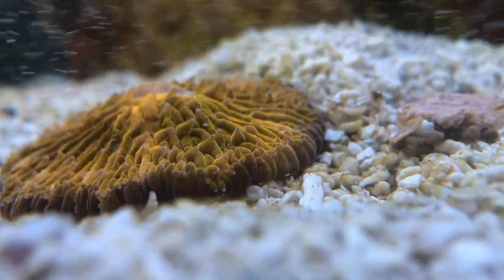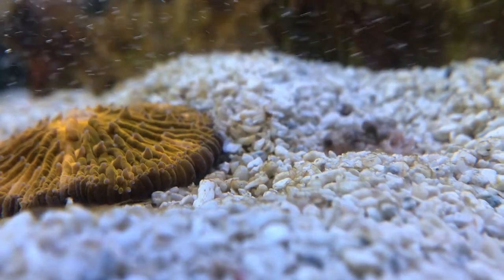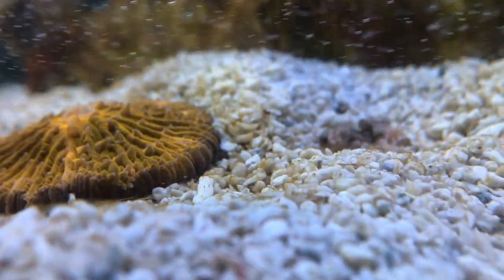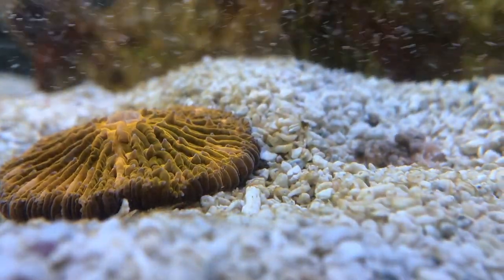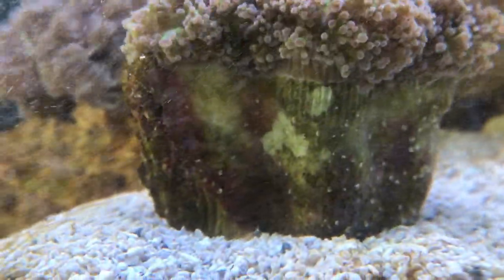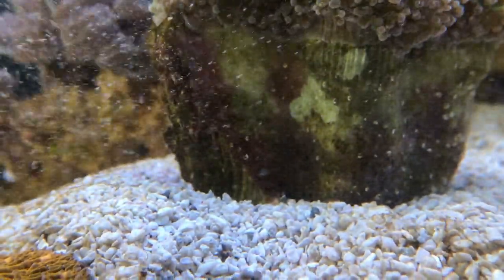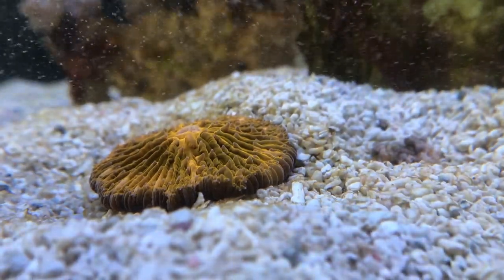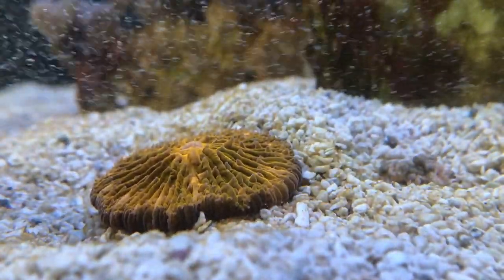vlog30 RSM S 500 fungia ejecting food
The Orange fungia ejecting a stomach load of food.